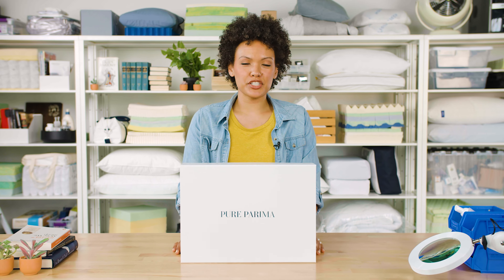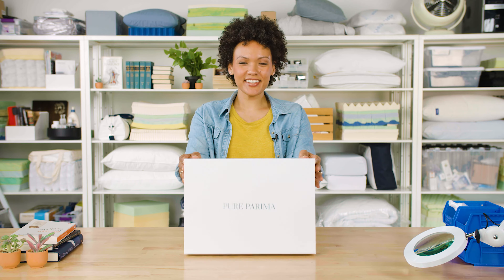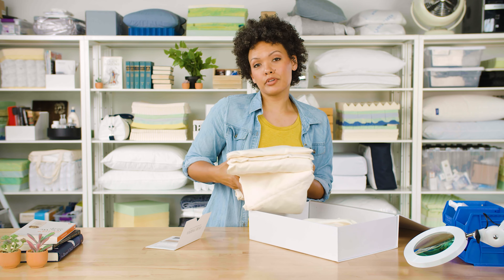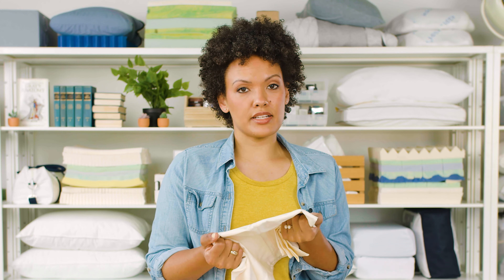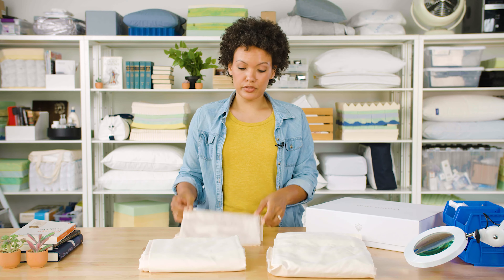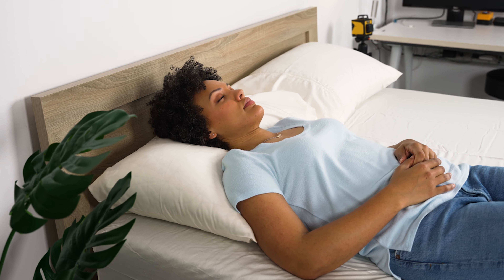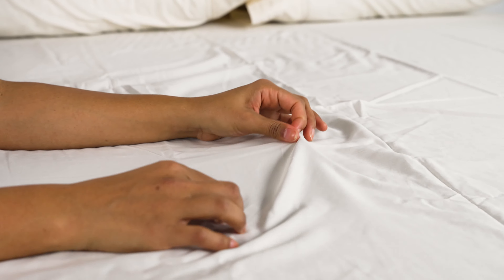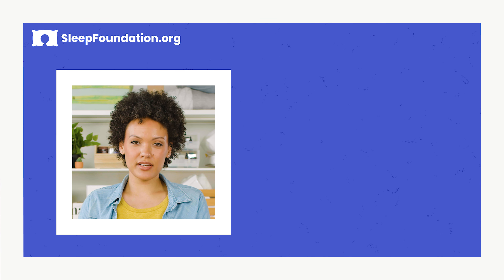Pure Parima Yalda Sheets Review - Are These Luxury Sheets Worth It?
⇦ Click the link for the most updated Pure Parima Yalda Sheets discount

Pure Parima sells a variety of sheets and duvet covers, each made from 100% Giza Egyptian cotton. What that means is the fabric is made from an extra-long staple cotton that is grown in Egypt. This provides fabric with strength and durability, but it also keeps it breathable and cool. The Yalda sheets also hold the OKEO-Tex certification, which indicates these have been manufactured using non-harmful chemicals. So not only are you getting a durable and breathable sheet, you’re also getting one that is natural and free from chemicals. So this should be a great set for not only those who tend to sleep hot, but for eco-conscious consumers, too. Join Lacey as she reviews the Pure Parima Yalda sheets, including the materials, the quality of construction, and where to buy.

To check out our written page with our recommendations for the best sheets